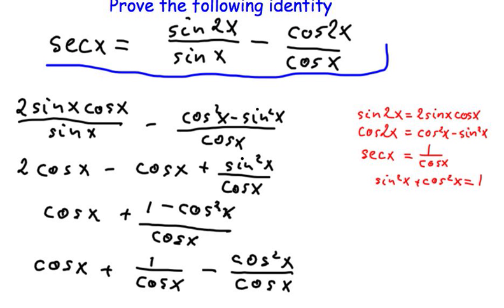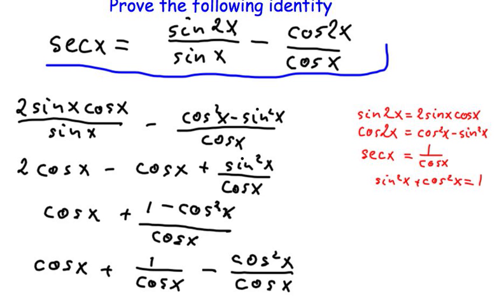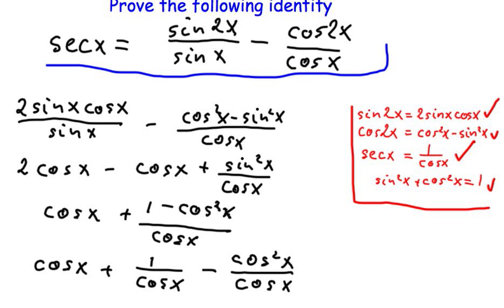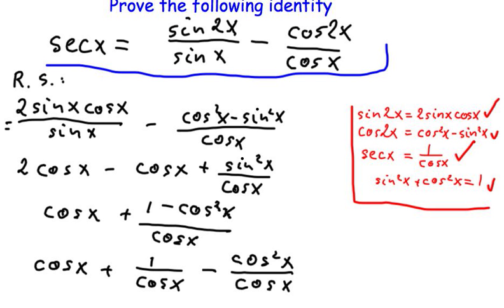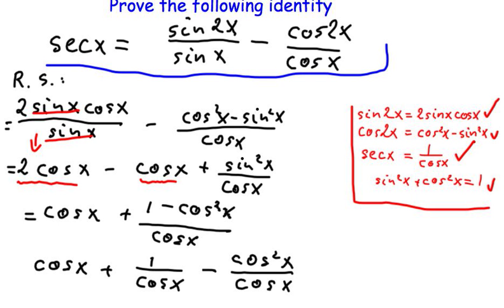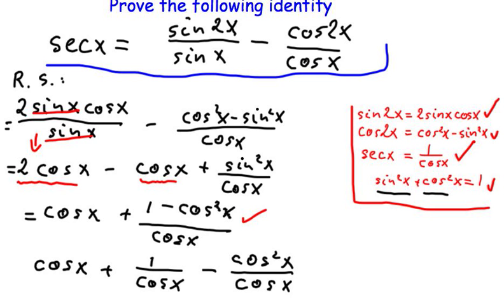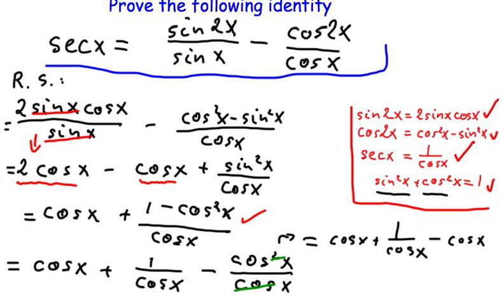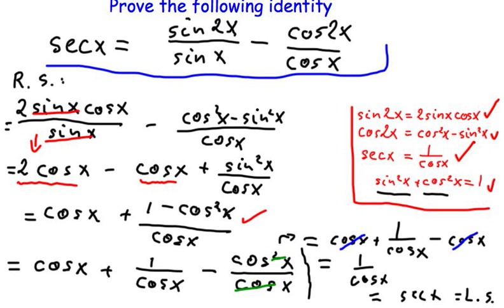How to proveTrig Identities 3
This video helps you to review the identity proofs in trigonometry.
Double angle formula identities, reciprocal identities were used in this example